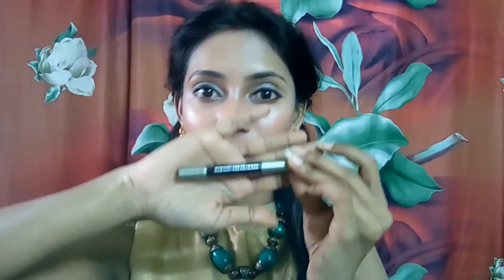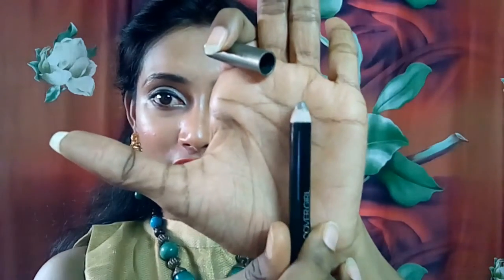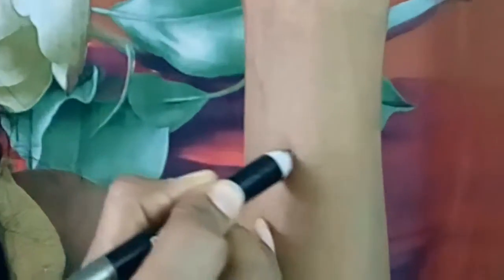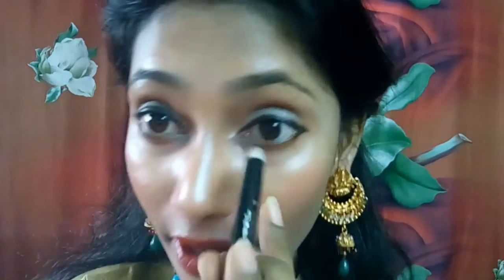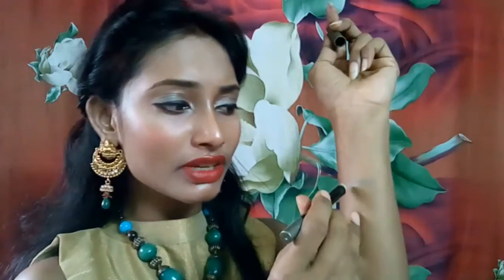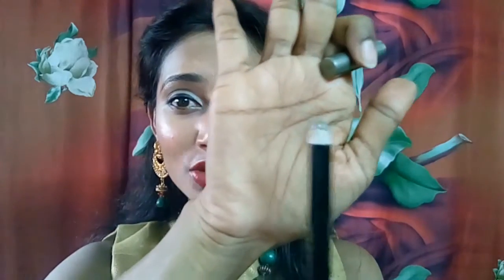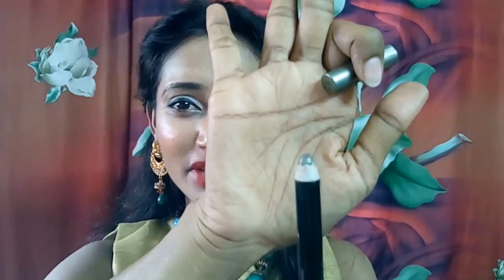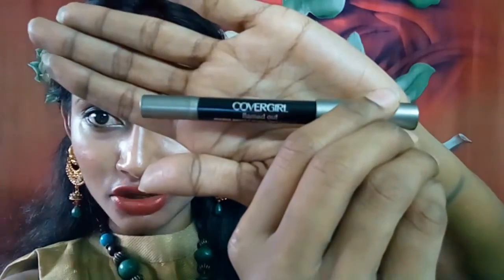Covergirl Flamed Out Shadow Pencil | Ashen Glow | Eye Shadow | SahiJeeth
Hi all...
In this episode I reviewed the CoverGirl Flamed Out Shadow Pencil. The shade I have is Ashen Glow.
CoverGirl Flamed Out Shadow Pencils give you two versatile products in one brilliant pencil. Watch to know more...

XOXO